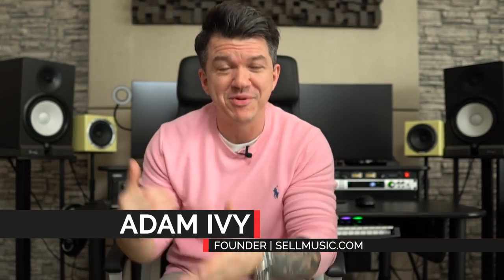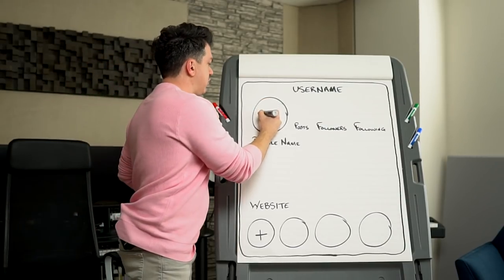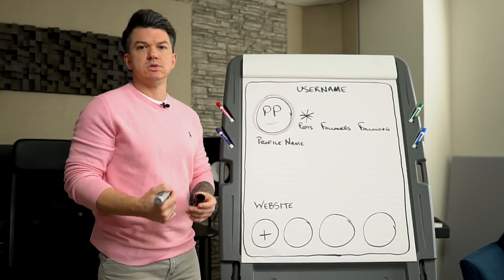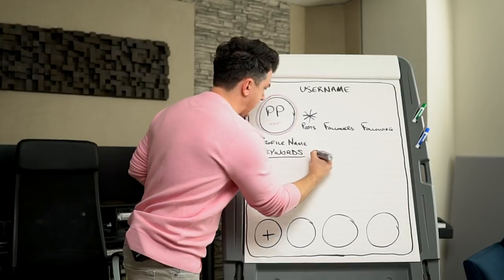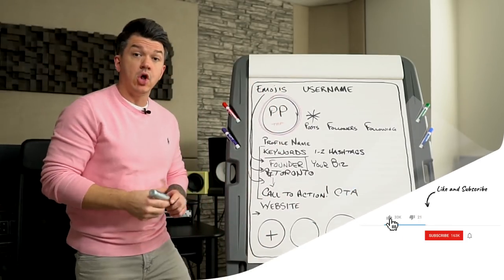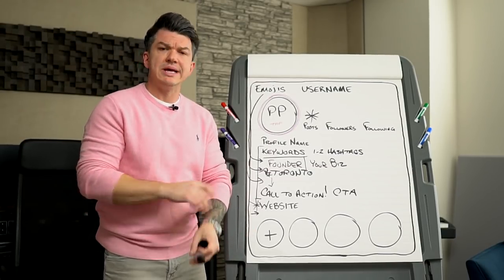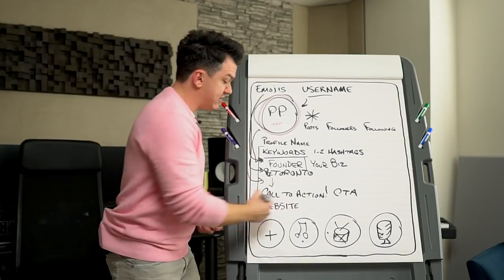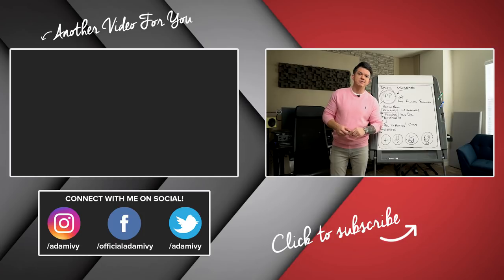How To Write The Perfect Instagram Bio | Get More Followers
Ever wonder "What should I put in my Instagram bio?" and feel like your profile is lacking something? Knowing how to create the perfect Instagram bio isn't as hard as you might think, but it can make a huge difference if you're wanting to get more Instagram followers. This is something a lot of people ask me about so I decided it was time to breakdown what to include in your Instagram bio so that you can have the best Instagram bio in 2020.

Want to work with me one-on-one? Apply for a free call today

Book referenced: Blink By Malcolm Gladwell

THE GEAR I USE:

Video/Photo/Audio

Sony A6500
SmallRig A6500 Camera Cage
128GB SanDisk Extreme Pro SDXC U3 Memory Card
Sigma 16mm f/1.4
Sigma 30mm f/1.4
Sony 18-105mm f/4
Sony 50mm f/1.8
Rode Video Mic Pro
Rode Link Lavalier Mic System
Sennheiser MKE600 Shotgun Mic
Aputure 120d LED Light
Aputure LightDome
Stellar 18” Diva Ring Light with Dimmer

Computer: Apple Mac Pro Tower (Late 2012)
DAW Software: Apple Logic Pro X
Audio Interface: Universal Audio Apollo Duo
Voiceover Mic: Electro-Voice RE20
Mic/PreAmp: Slate Digital VMS System
Studio Monitors (Primary): Yamaha HS8
Studio Monitors (Secondary): Avantone Active Mixcubes – Buttercreme
Monitor Switch Controller: SMPRO M-Patch 2
MIDI Controller: Akai MPK61 Midi Keyboard
Studio Desk: RAB Audio ProRak 61 – Black: Alternative Desk
Studio Acoustic Treatment: Overtone Acoustics